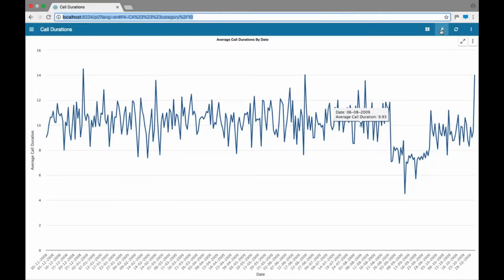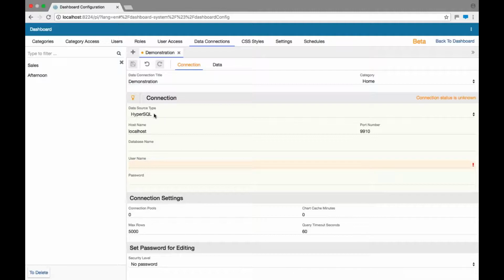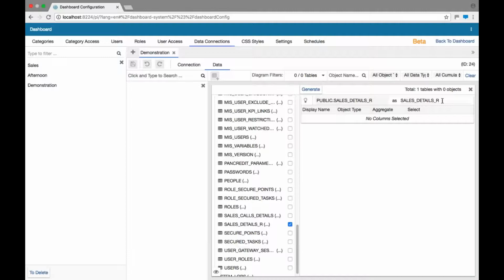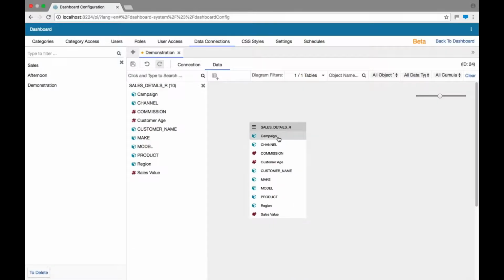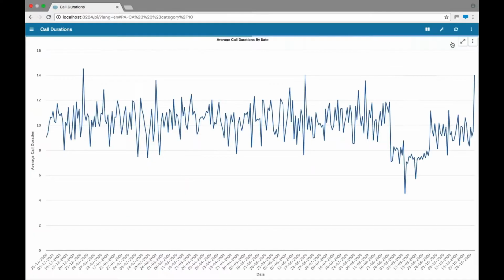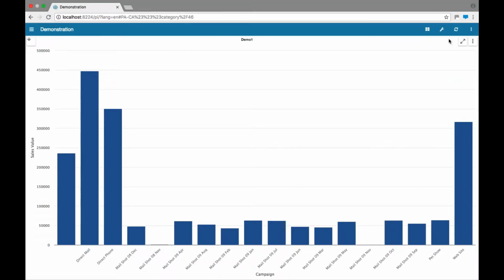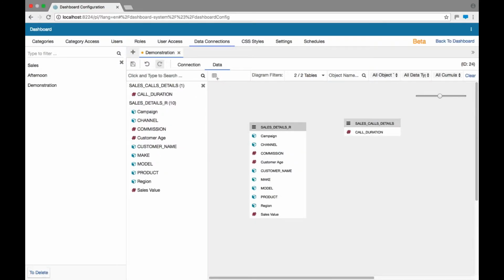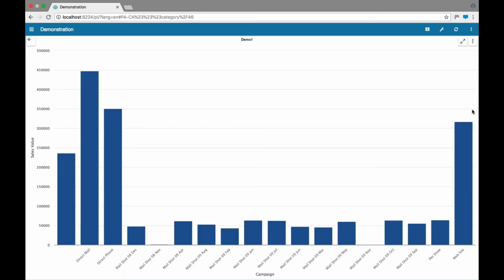Creating a Database Connection in the Panintelligence Dashboard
Panintelligence Product Director, Ken Miller, shows you how to create a data connection in the Panintelligence Dashboard, using the new HTML config screen.